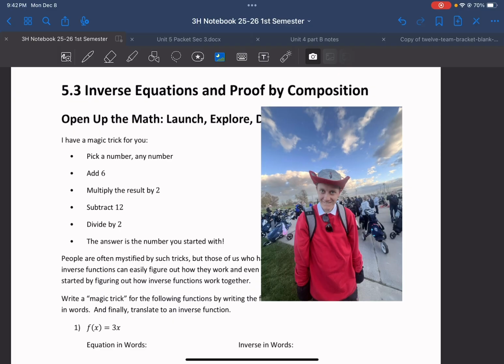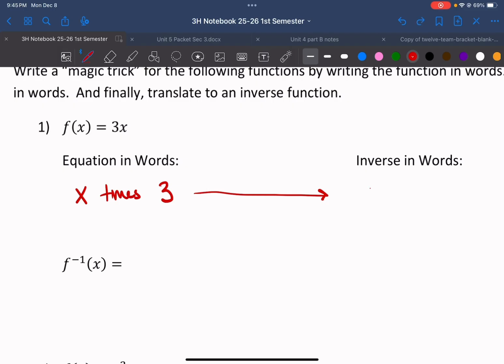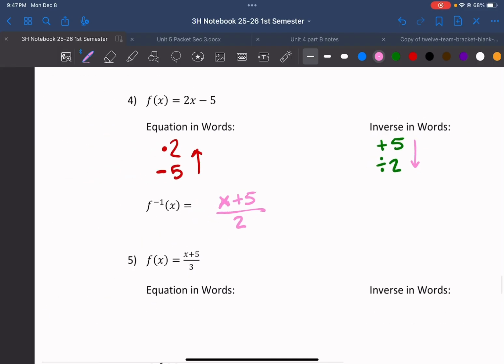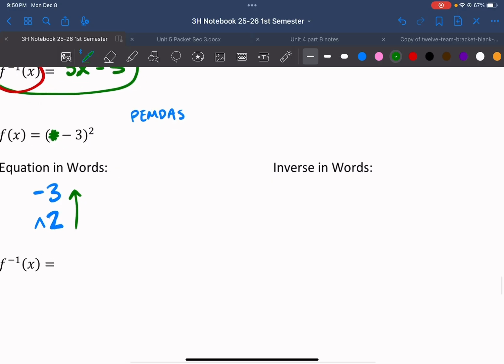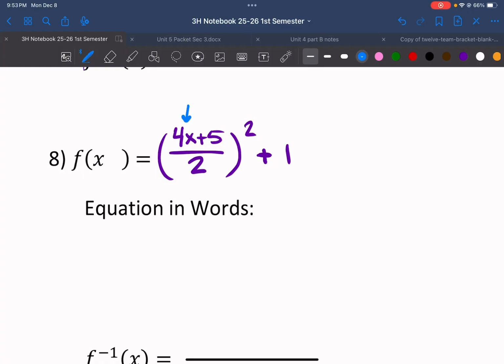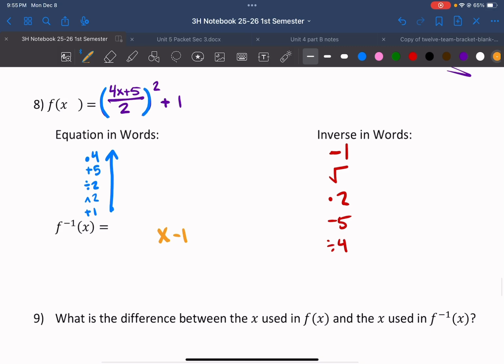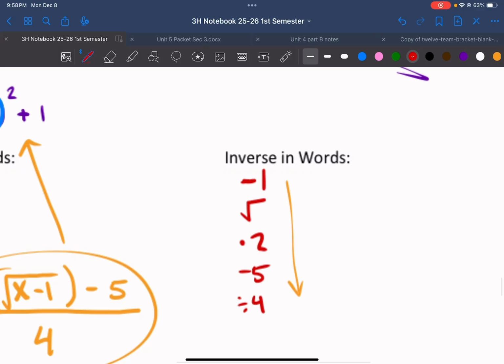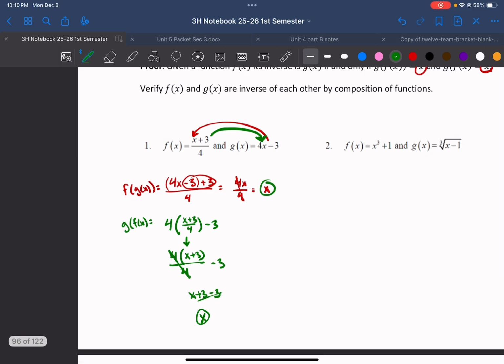5.3 Inverse Functions HONORS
Video notes for 5.3 SM3H

MRHS Tueller